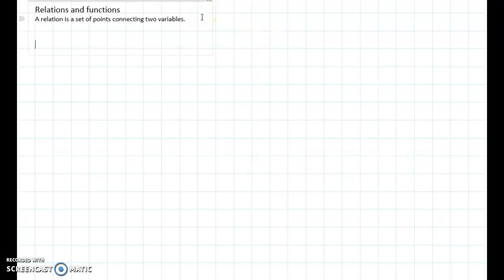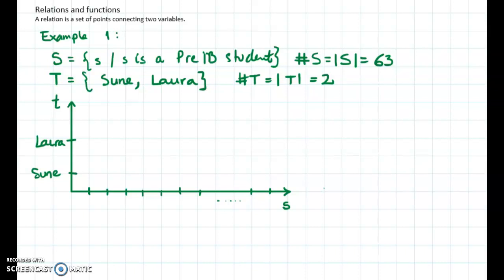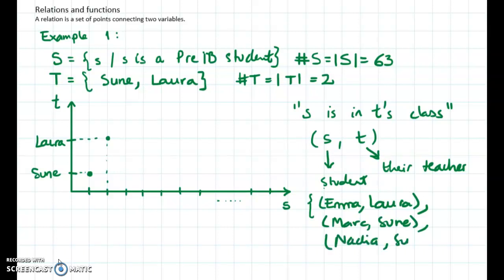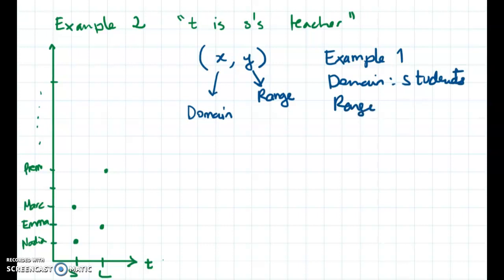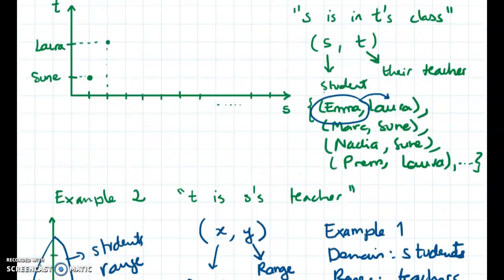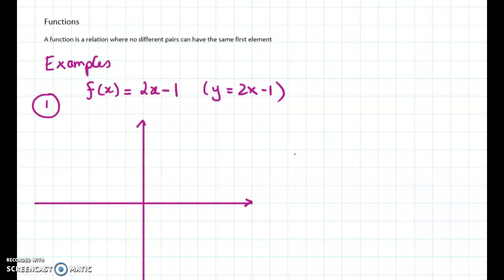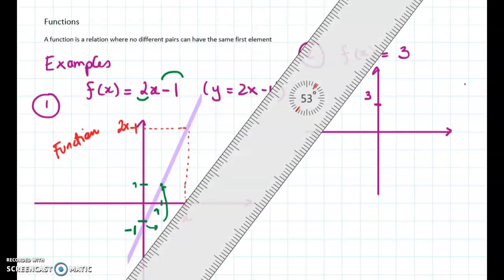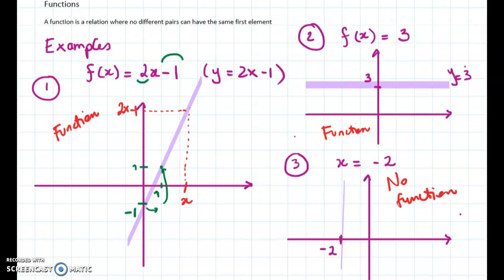Pre IB Math / Relations and Functions/ Part 1